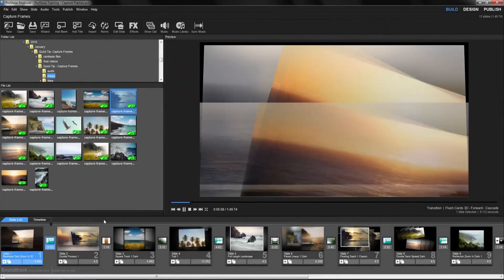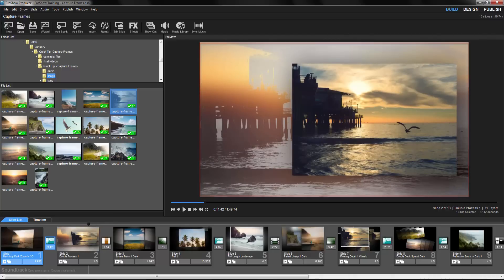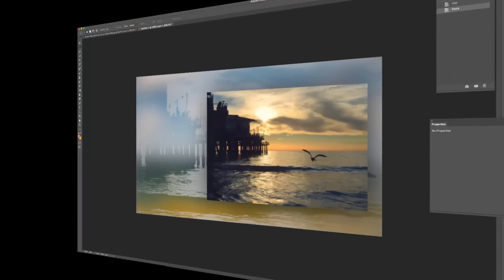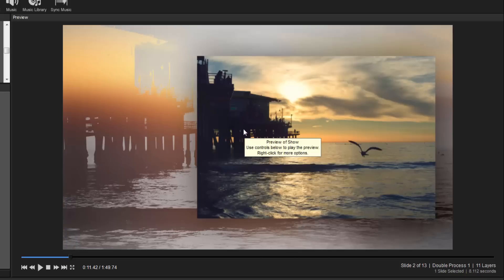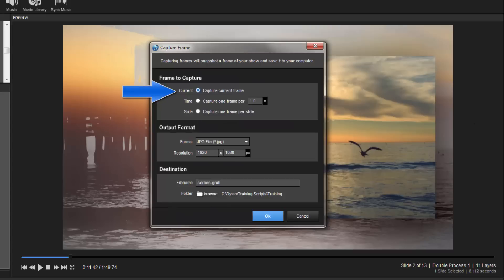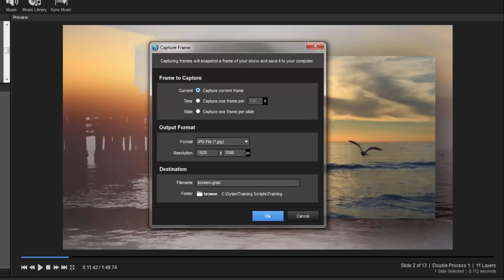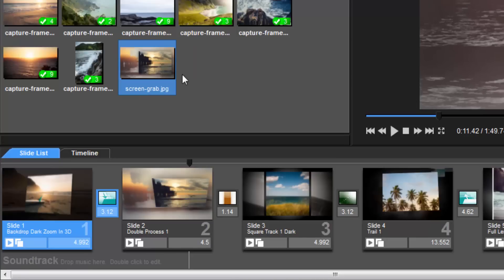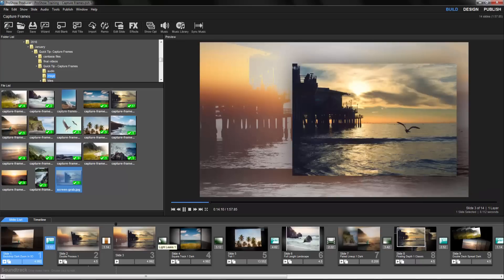Using Capture Frame in ProShow Producer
Learn how to use the capture frame feature and create your own still frame images. Simply choose the frame you want to grab, right click on the preview screen, and select "Capture Frame".

The capture frame feature is only available in ProShow Producer. Upgrade now to utilize this handy right click feature.